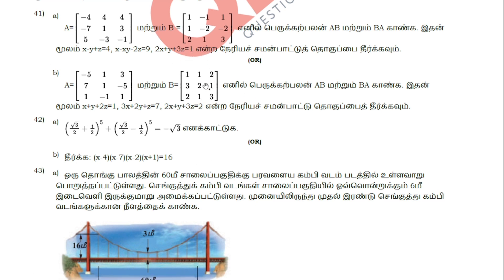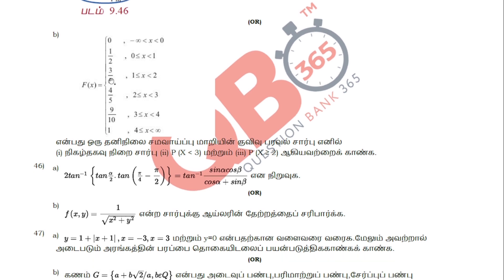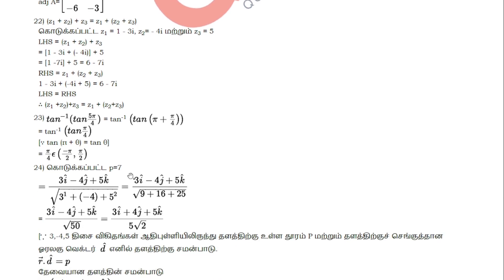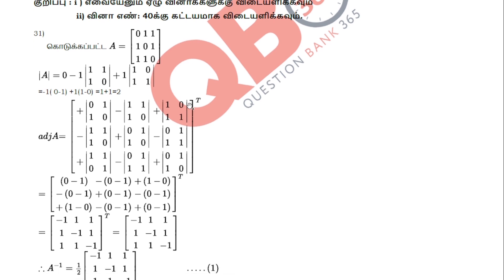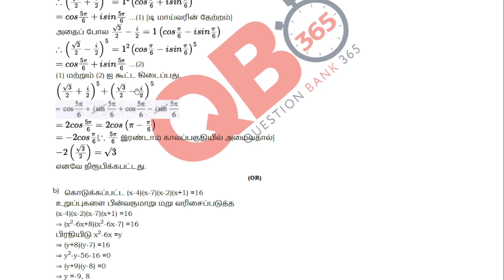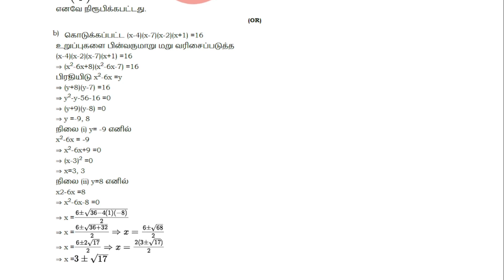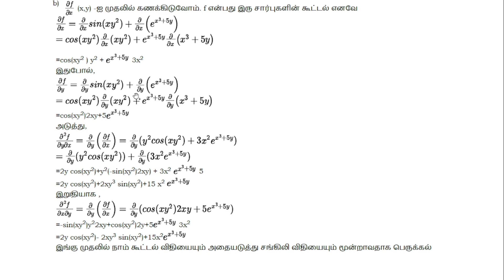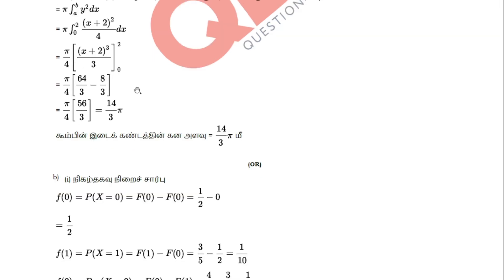TN | State Board | 12th Maths Revision Model Question Paper | 2023 | 12th Maths Tamil Medium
This video clearly explains about 12th Maths Tamilnadu State Board Syllabus Based Revision Model Question Papers, Which is useful for Students Exam Preparation for 12th Maths Tamil Medium, Video Helps Students, how to get good marks in all Question Type's like Multiple Choice Questions, 2 Marks, 3 Marks, and 5 Marks.

More than 90k+ Teachers & 3k+ Schools

QB365 is applicable for Students, Teachers, Schools and Institutions.

Tamilnadu Stateboard 12th Standard Maths Revision Model Question Paper Tamil Medium
Tamilnadu Stateboard 12th Maths Tamil Medium Revision Model Question Paper with Answerkey.
12th Maths Model Question Papers.
12th Std Maths Revision Question Papers with Answer Keys.
12th Maths Model Question Papers with Answer Key.
12th Maths Tamil Medium Question Papers.
12th Maths Question Papers with Answer Keys
Model Question Paper 12th Maths with Answer Keys
Stateboard 12th Maths Question Papers with Answer Keys.
Model Question Paper for 12th Maths Tamil Medium
Model Question Papers for 12th Maths
2023 Model Question Paper 12th Maths
12th Maths Question Papers
TN 12th Standard Maths Public Exam Model Question paper 2023
Tamil Nadu state board 12th Standard Maths Public Exam Model Question Paper
12th Maths Public Exam Model Question paper 2023
12th Maths Public Exam Model Question Paper Book back Questions and Creative Questions
12th Maths Important Questions

12th Class Maths Study Materials
Class 12 Maths
12th Maths Study Materials